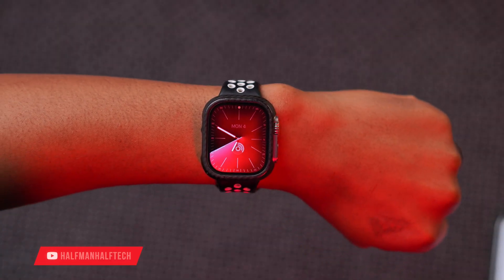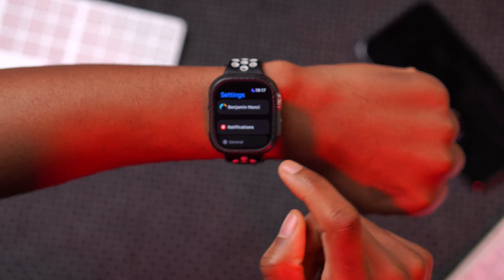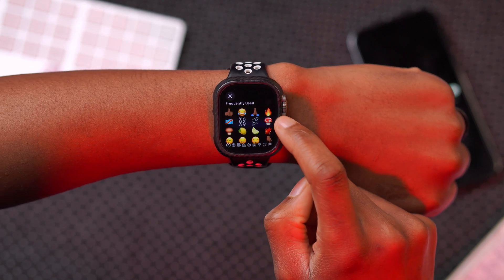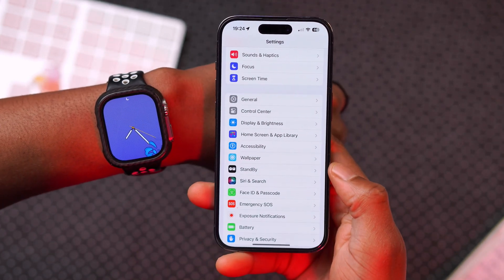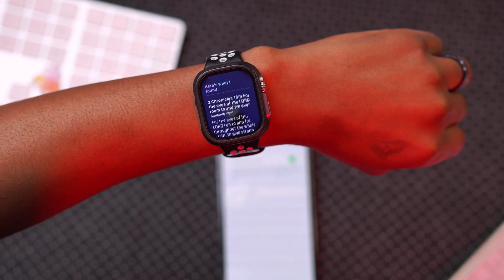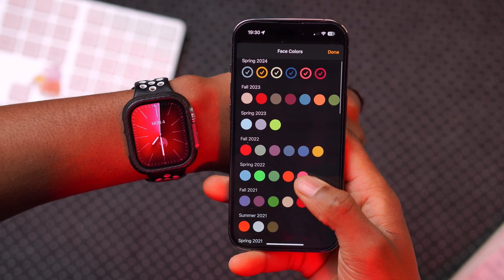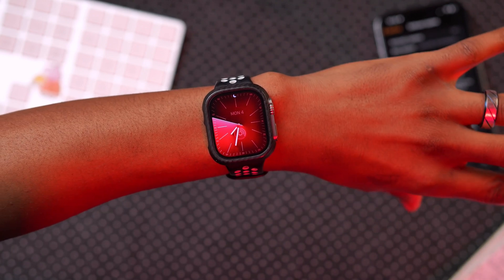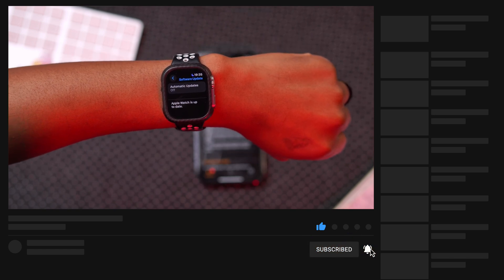watchOS 10.4 RC is OUT! - Here’s What's New! - It's Still Here! 🤫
In this video, we look at the new features and changes that I hear with the new update for the Apple Watch, which is watchOS 10.4 RC.

ⓘ Chapters ⓘ
00:00 - intro to watchOS 10.4
00:14 - Update size
00:31 - other updates released
01:24 - New software changes
01:40 - New features and changes
04:55 - Apple, please don’t forget this
05:42 -  More New Features & Changes
07:30 - More treasures to find
07:52 - More changes & Bug Fixes